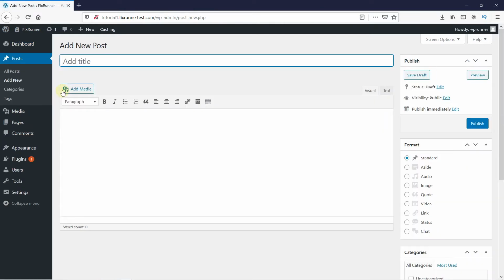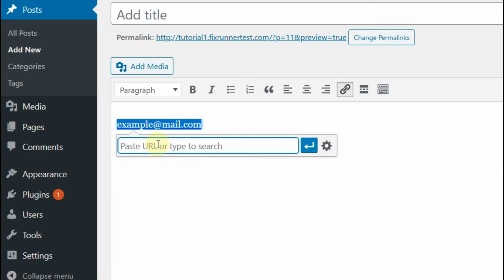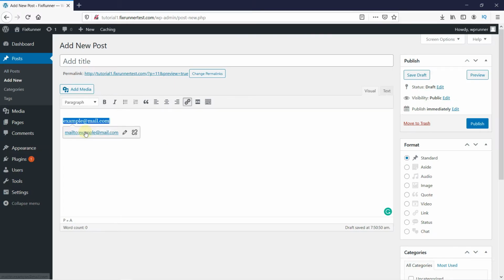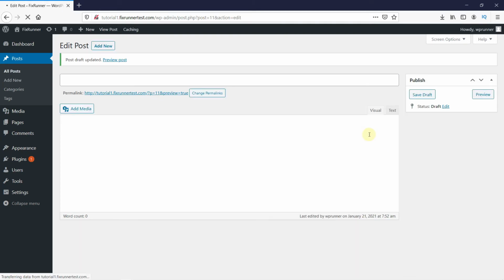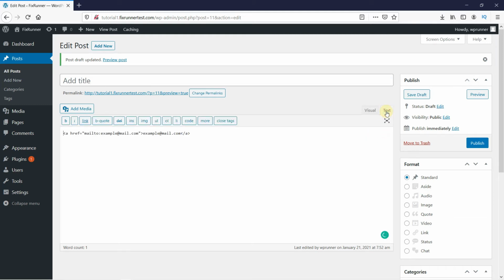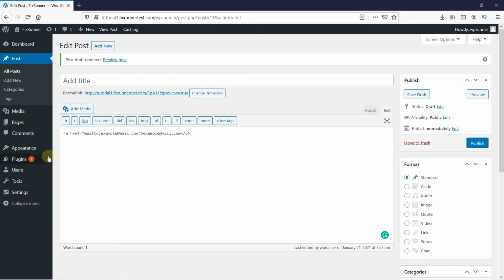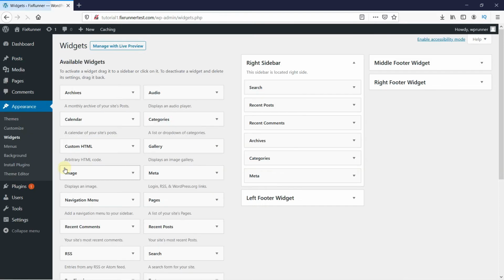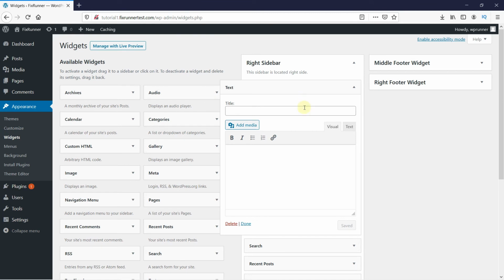How To Link To An Email Address In WordPress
0:12 - Introduction
0:18 - creating a new post
0:22 - creating a email link
1:13 - adding an email link on your sidebar